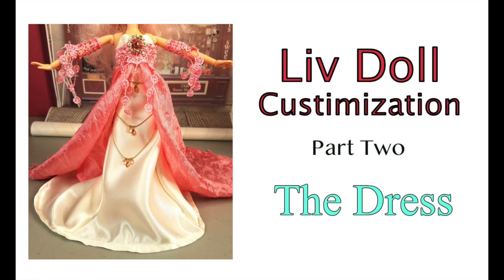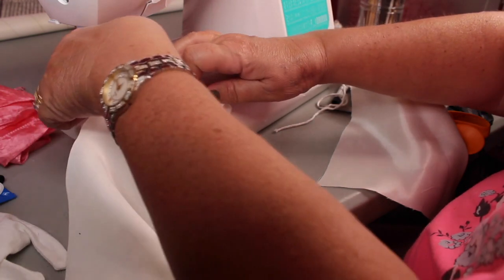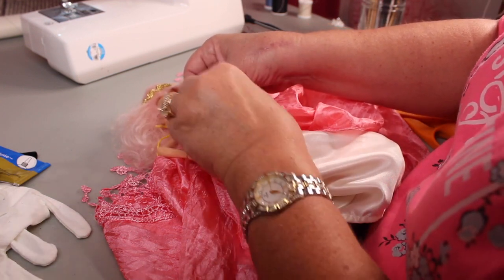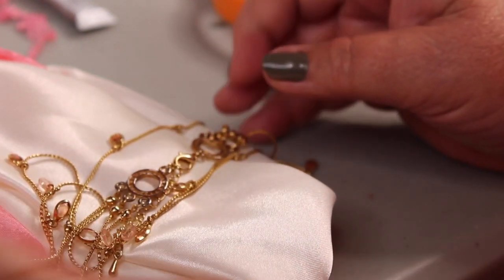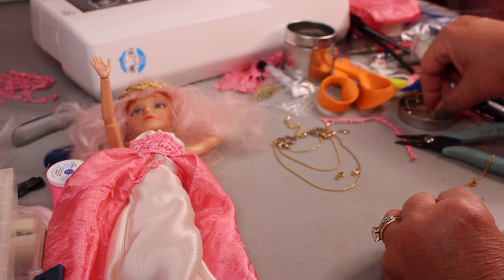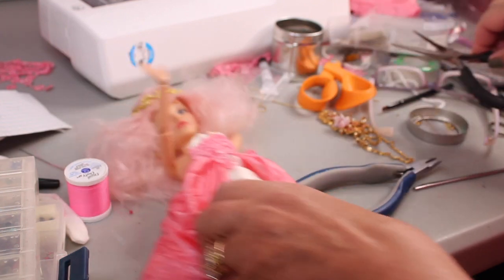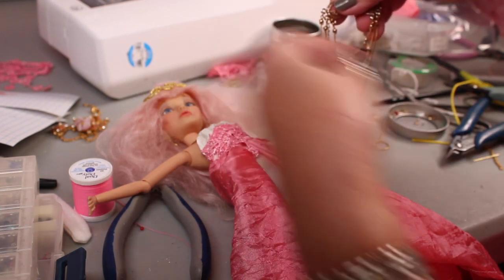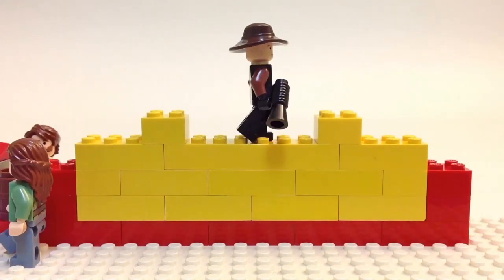Liv Doll Customization - Part Two - the Dress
In this video, I have an adventure making the fairy dress for the Liv doll customization. It was an adventure because I had a lot of challenges with my camera, my monitor and tools breaking or glue drying up. you name it! But I made it to the end, and finished the basic dress and this crazy video. Hope you enjoy it!!!